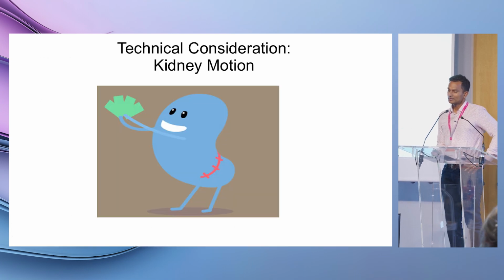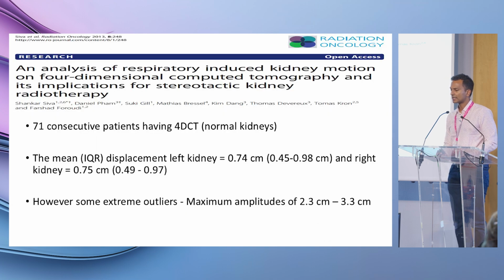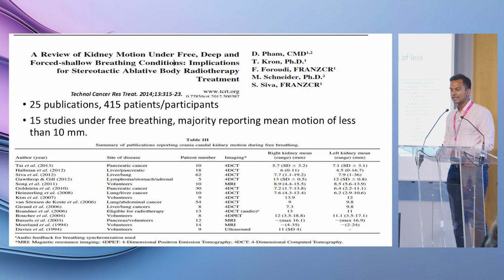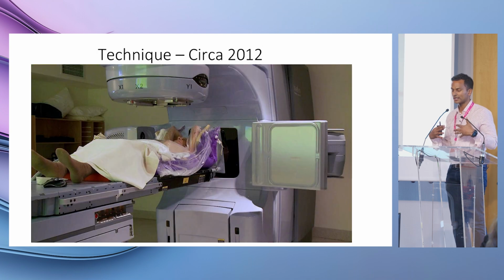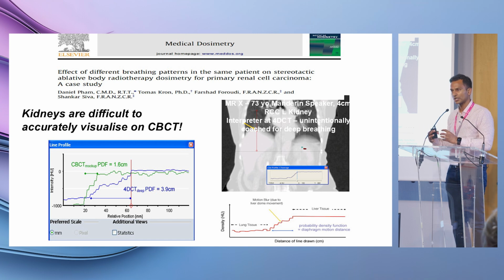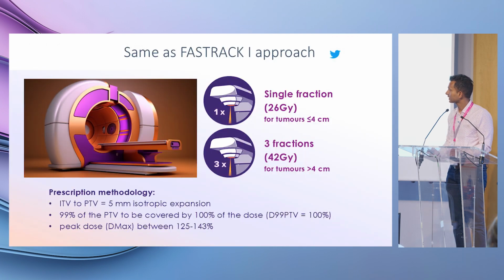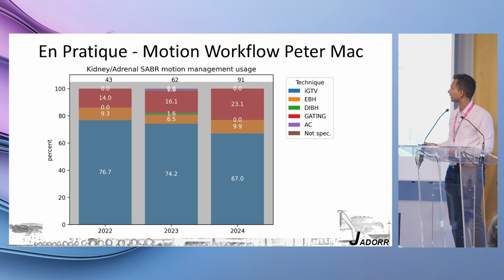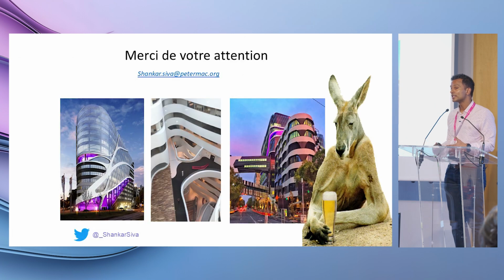Prof Shankar Siva Comment gérer le mvmt d'une tumeur du rein